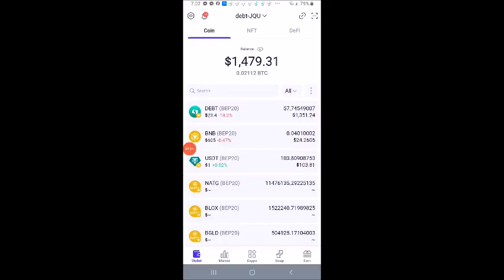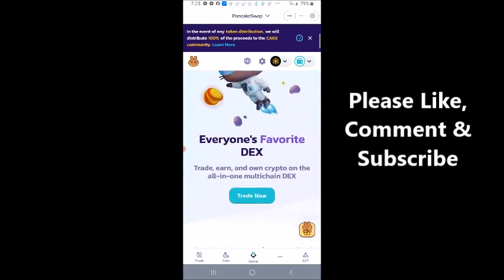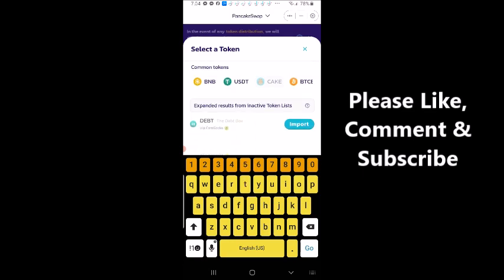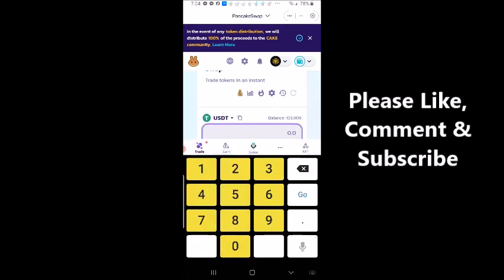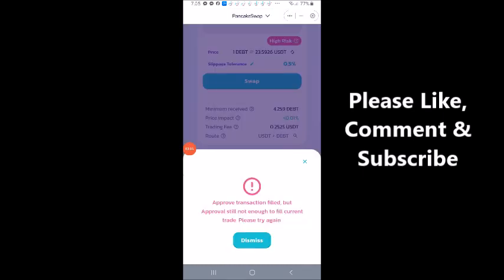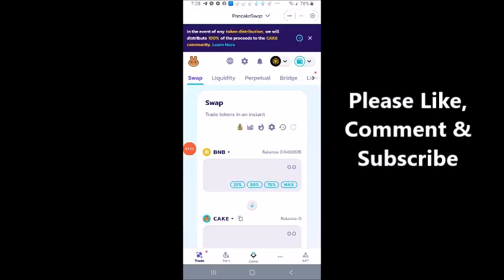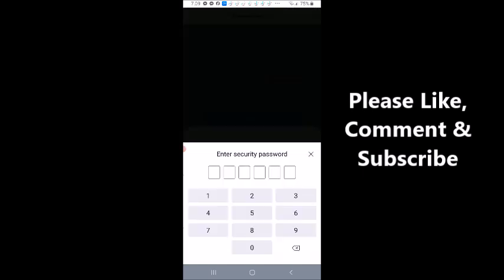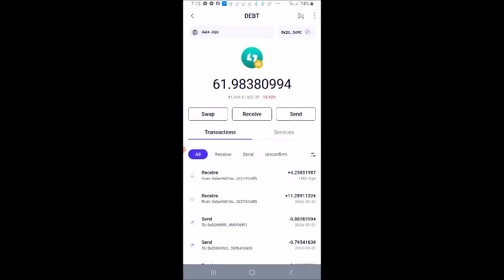Swap USDT For DEBT Token In Safepal Using Pancakeswap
How to swap usdt bep20 for debt token in Safepoal using Pancakeswap.

What You Need To Know About Crypto To Win E-Book